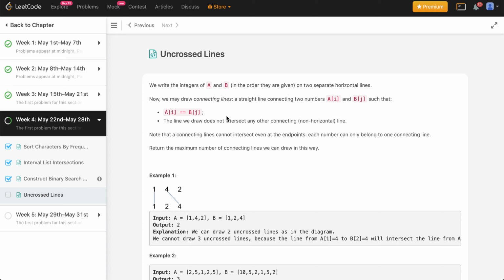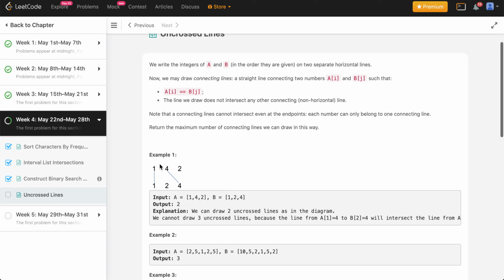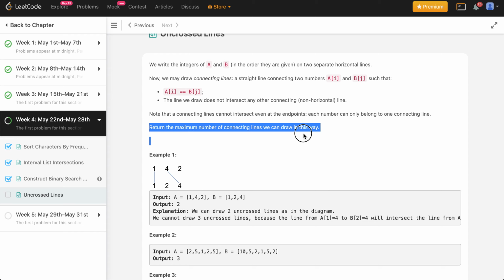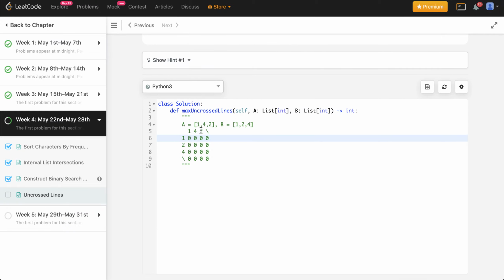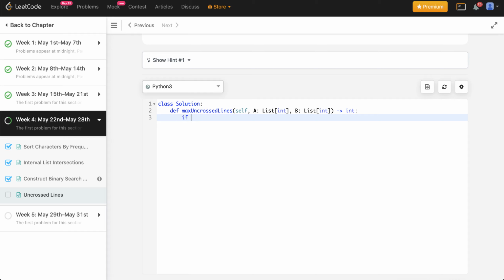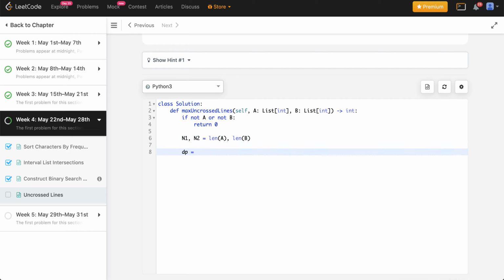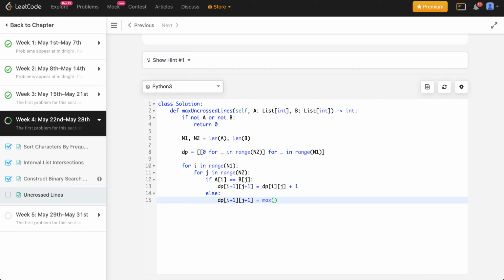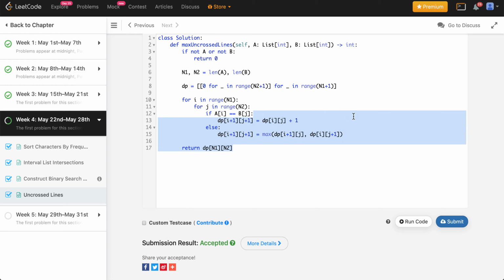May LeetCode Challenge - Problem 25 - Uncrossed Lines